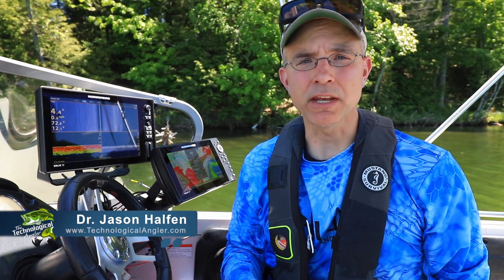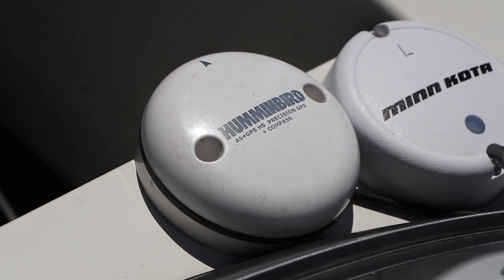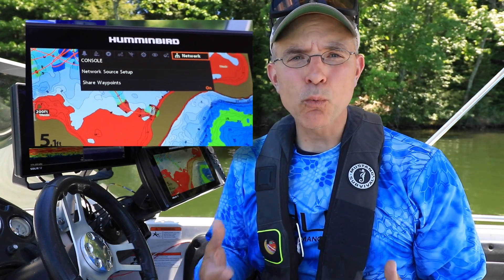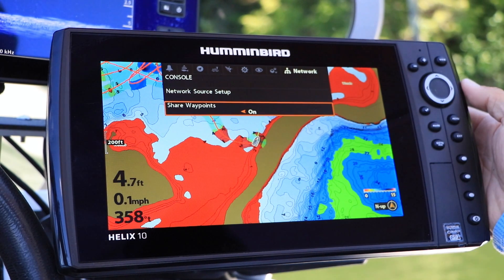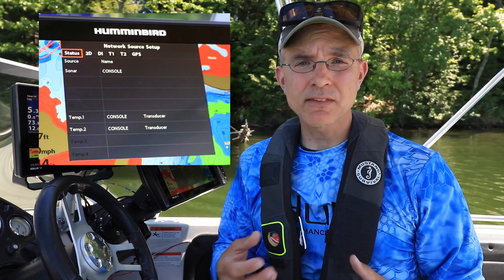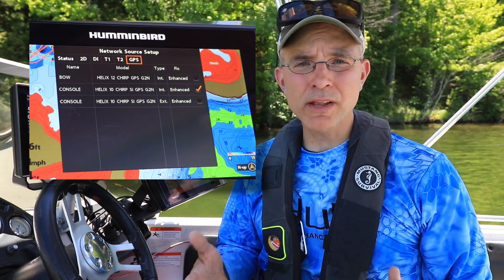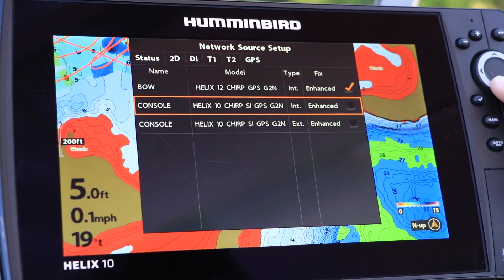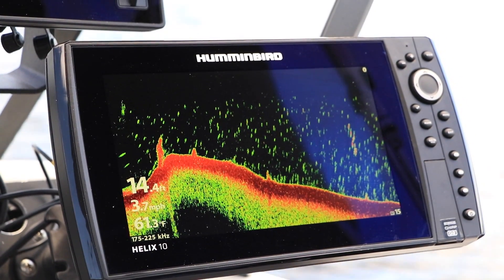Humminbird HELIX | Networking | The Technological Angler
Build a powerful Ethernet network between Humminbird HELIX fish finders with these tips from The Technological Angler.